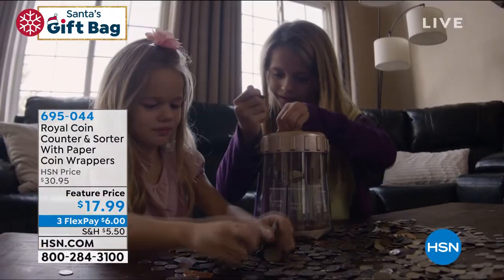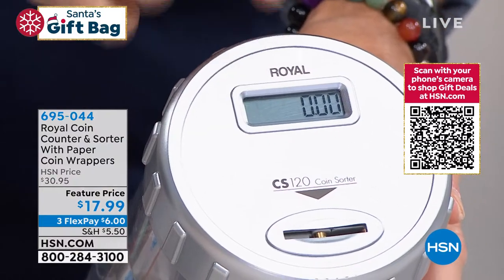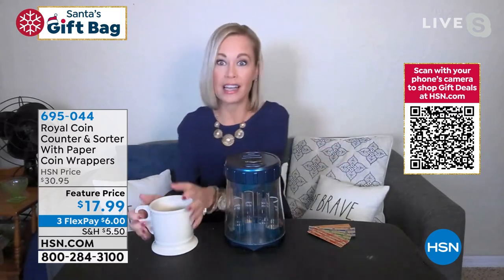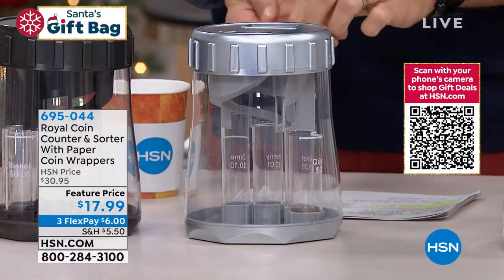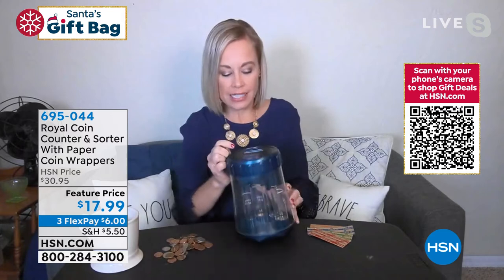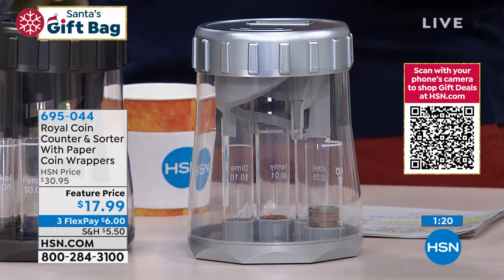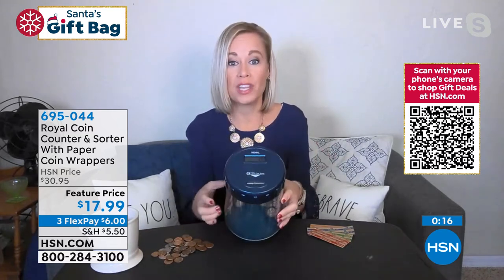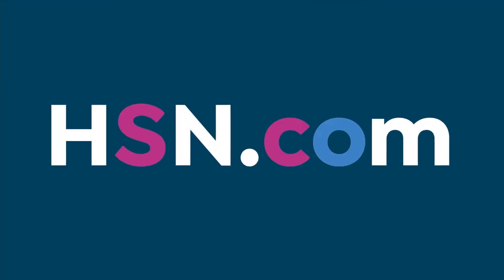Royal Coin Counter and Sorter with Paper Coin Wrappers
Every penny counts, and with the Royal Coin Counter and Sorter, you can quickly sort coins into their respective tubes and easily stack them into paper coin wrappers. The counter  keeps a running total of how much money has been inserted into the slot. Because a penny counted and sorted is a penny earned!

    Coin sorter
    Plastic tubes for each denomination (quarters, dimes, nickels and pennies)
    24 Paper coin wrappers, 6 for each of 4 denominations
    2 AAA batteries
    User guide